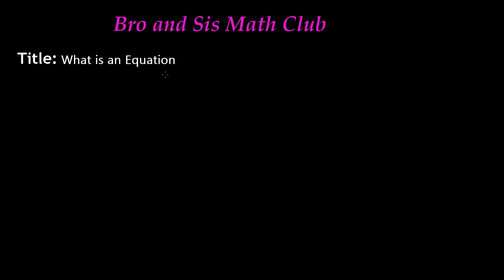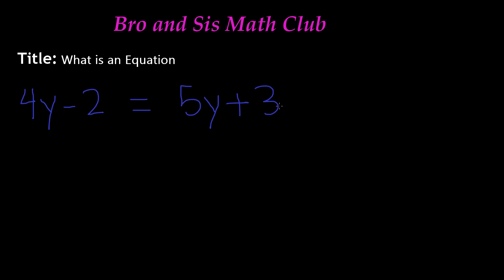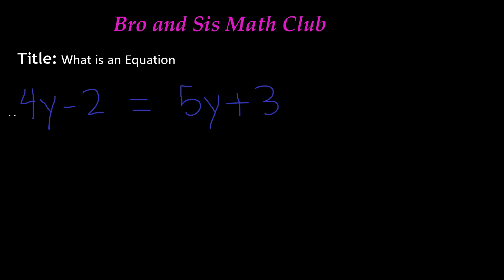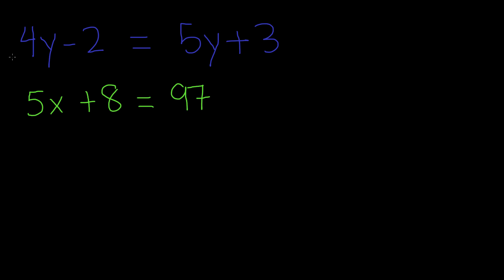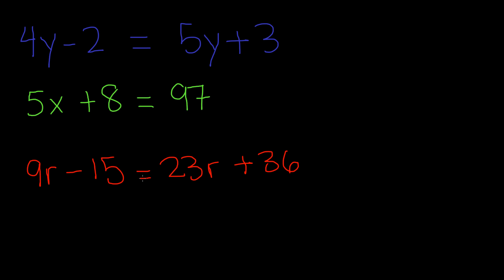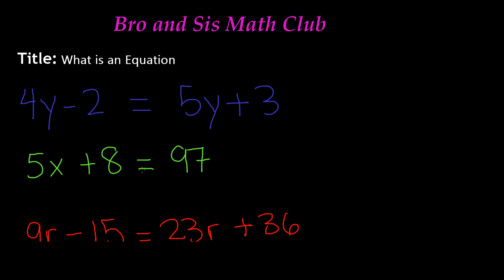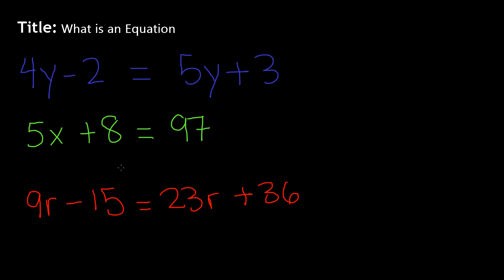What is an Algebraic Equation - 7th Grade Math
Algebraic equation when two expressions are equal. The video explain What is an Algebraic equation and how to write Algebraic equation.

7th Grade Math (Common Core Math) is all about teaching Seventh grader student Math skills

6th grade math
5th grade math

Writing Algebraic Equations